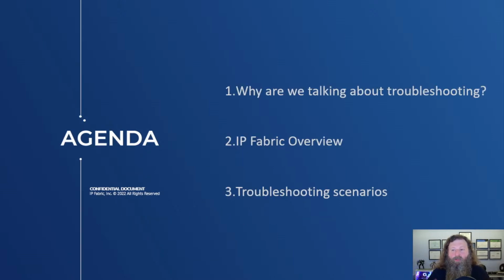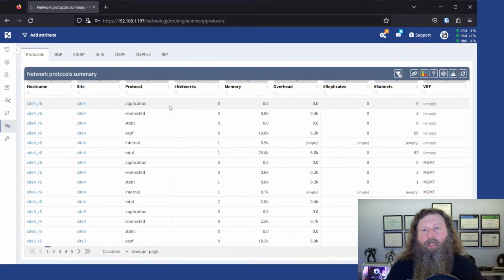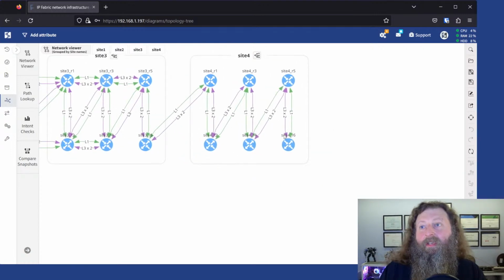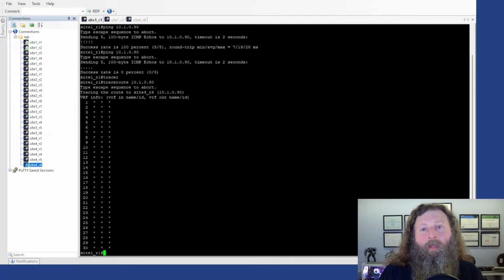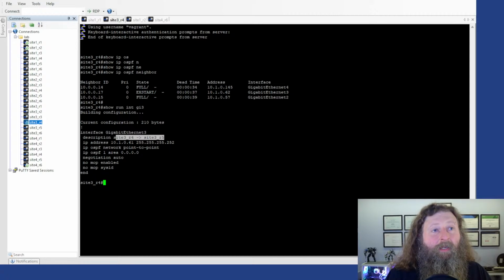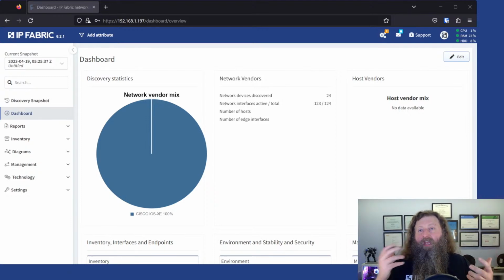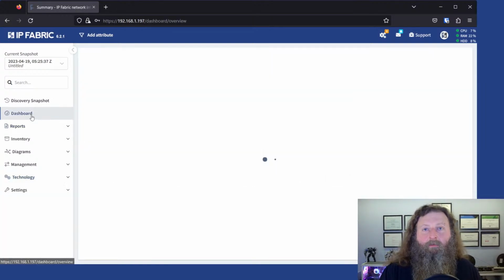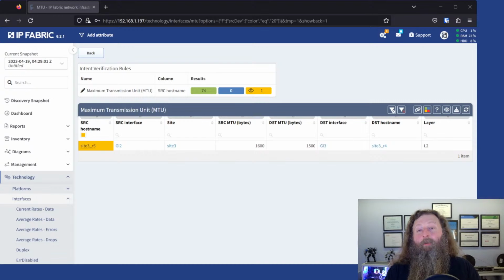TechFabric 4 - IP Fabric Can Help Take The Trouble Out Of Troubleshooting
Join us as we walk through a few troubleshooting scenarios and show how IP Fabric can streamline the troubleshooting process or even identify problems before they become outages.